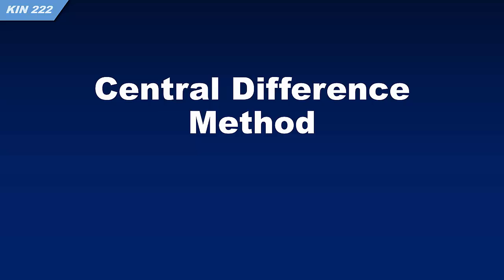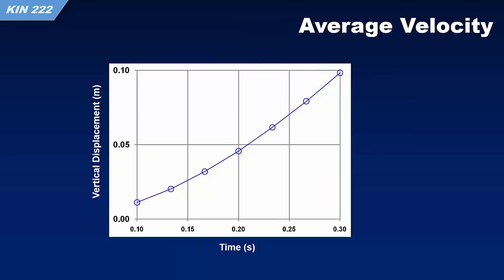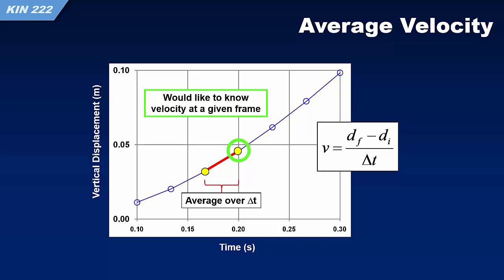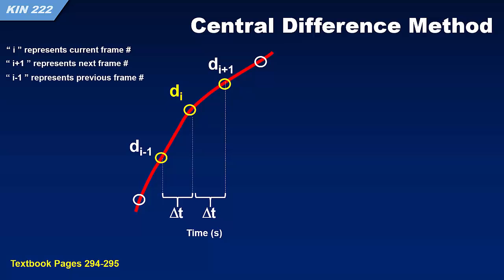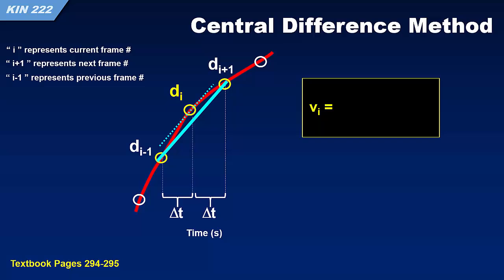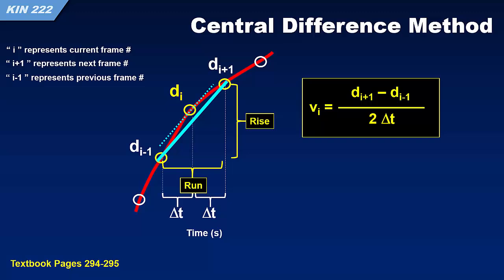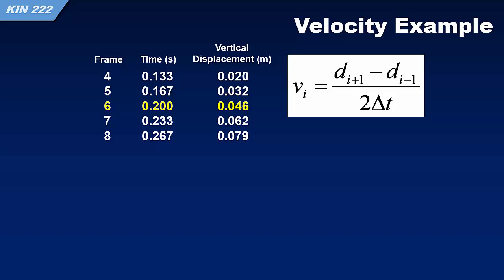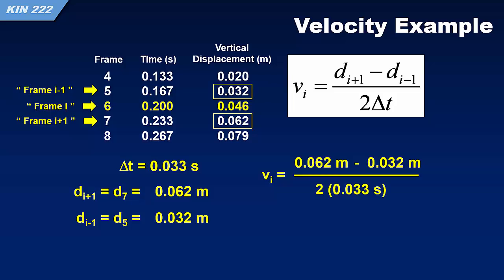Central Difference Method